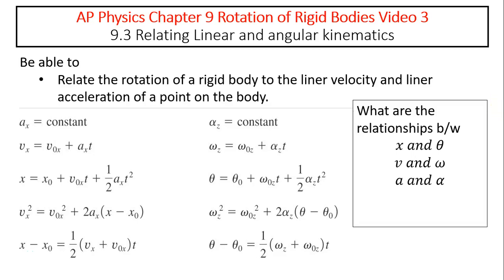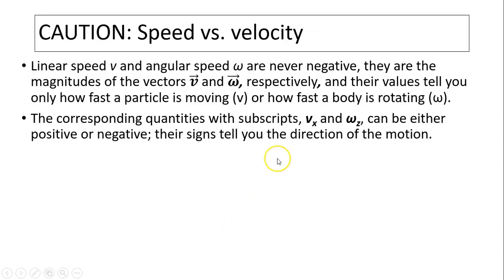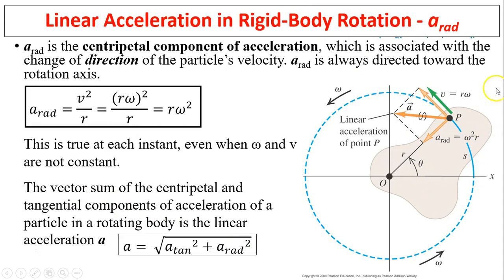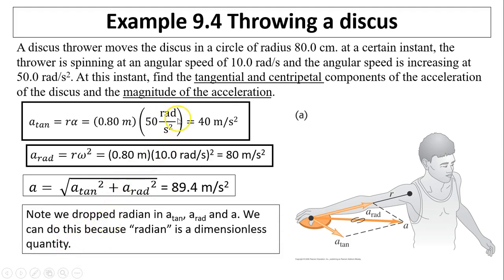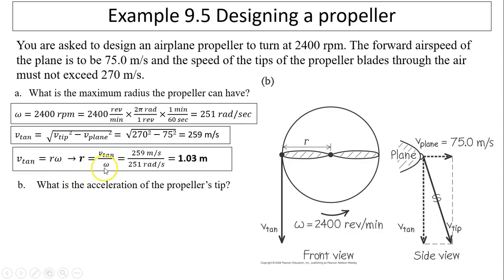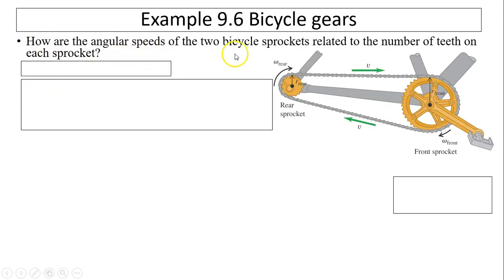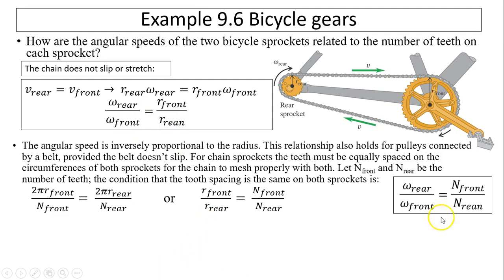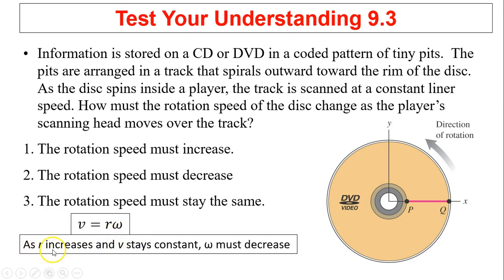ap9.3 Relating Linear and angular kinematics